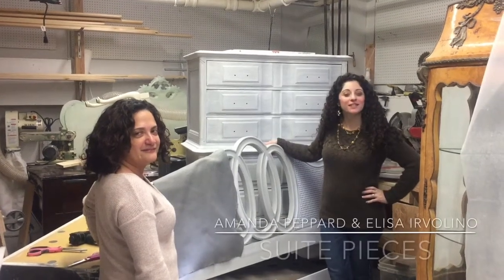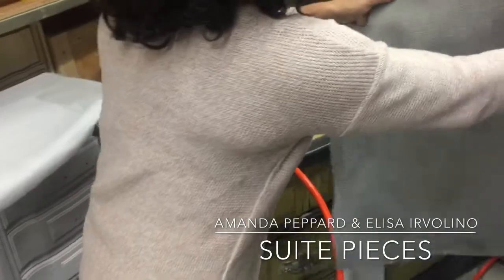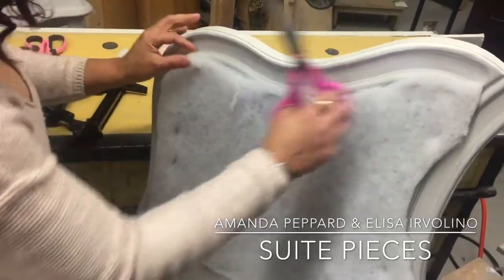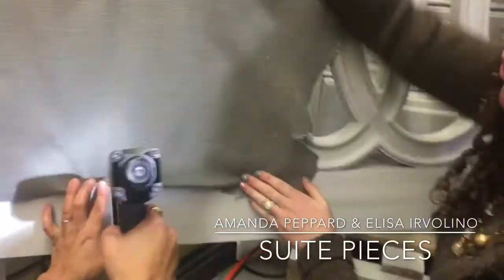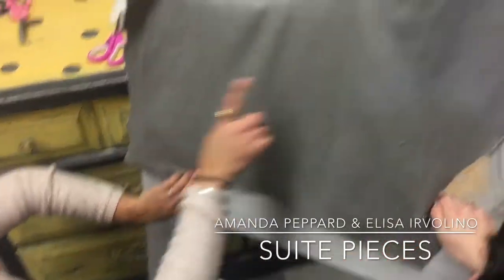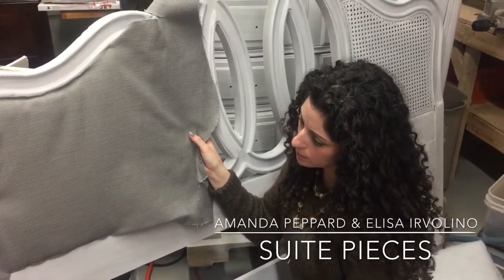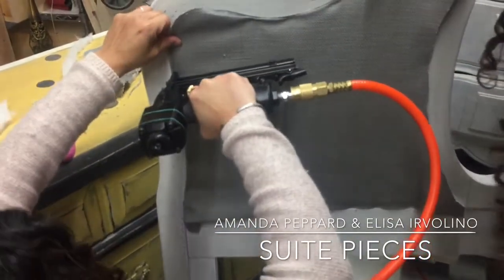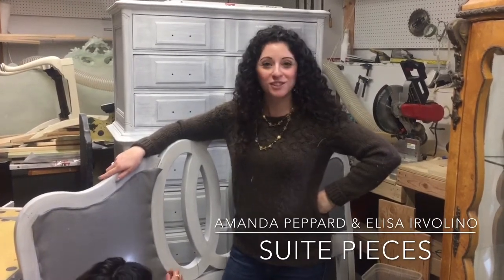How to upholster a caned headboard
Watch Amanda and special guest Elisa (The Drapery Lady!) easily upholster a caned headboard!

We custom painted this piece using our exclusive lines of furniture paint!